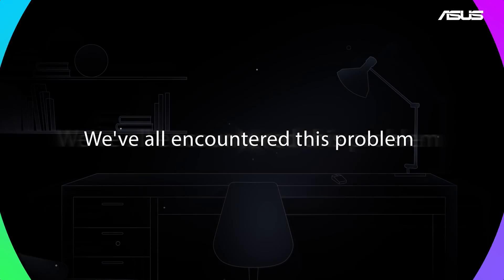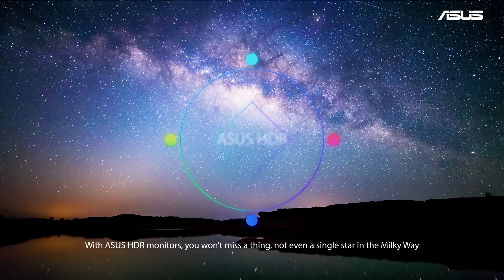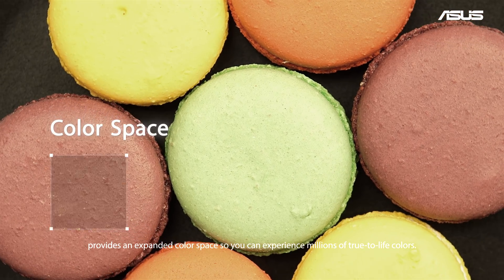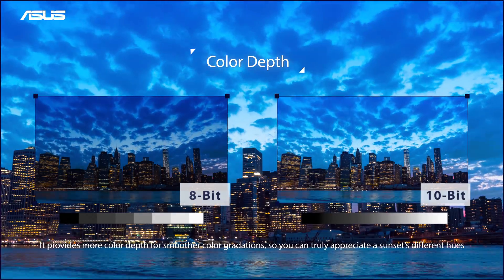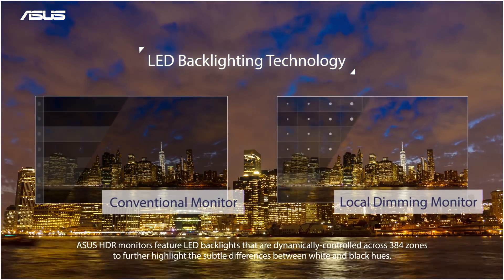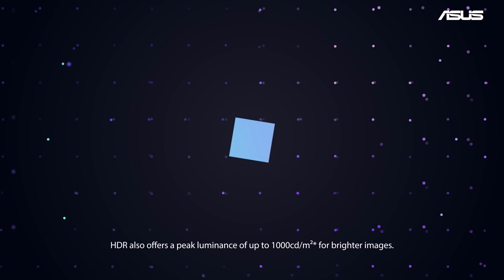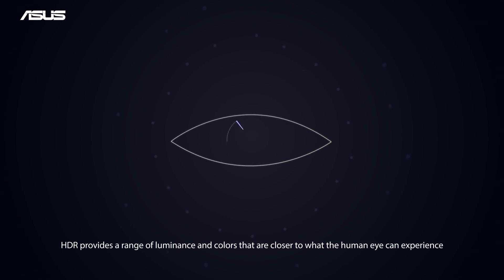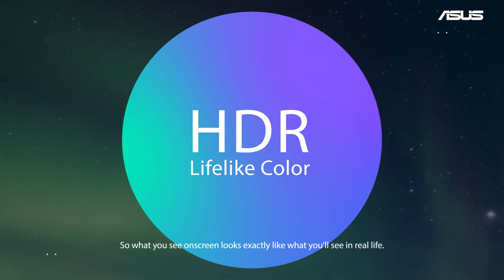ASUS ProArt Series Monitor - What is HDR?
ASUS ProArt series monitors with HDR provide a wider luminance range compared to standard dynamic range (SDR) monitors for brighter whites and darker blacks as well as more accurate, vibrant colors and better contrast . With colors that are closer to what the human eye perceives, HDR provide more lifelike and immersive movie viewing, gaming and content creation experiences.

ASUS ProArt series monitors have Ultra HD Premium and VESA DisplayHDR certification* – the industry standards for HDR. Designed to enhance the contrast between the brightest and darkest parts of an image, HDR technology delivers exceptional onscreen clarity and detail. With these leading certifications, ASUS monitors ensure the best HDR performance for work, gaming and home entertainment.